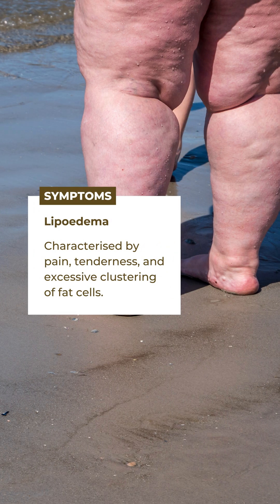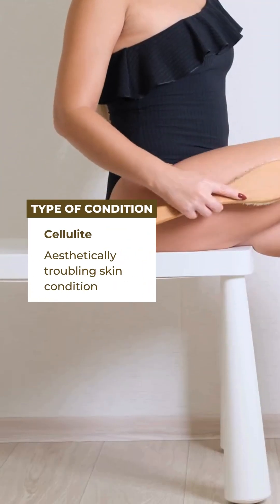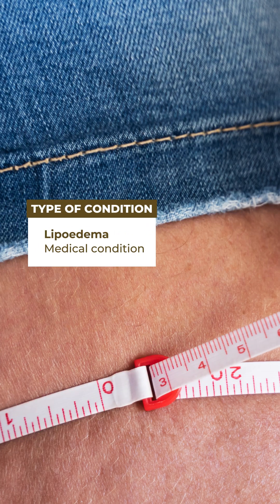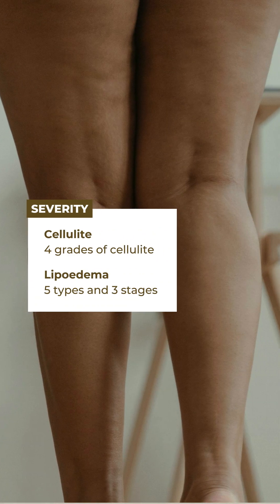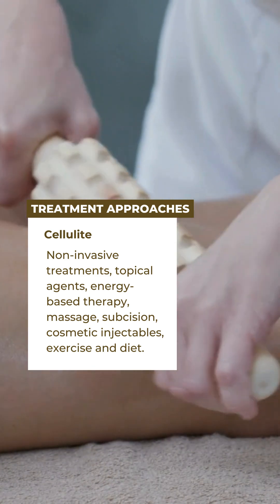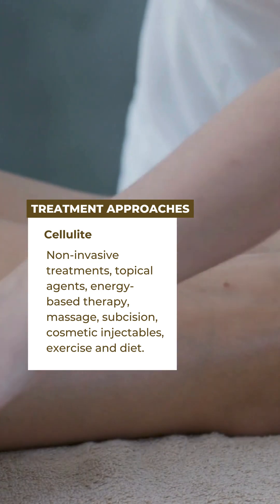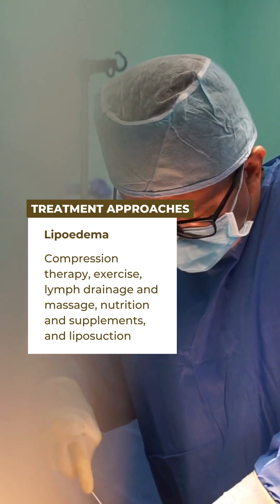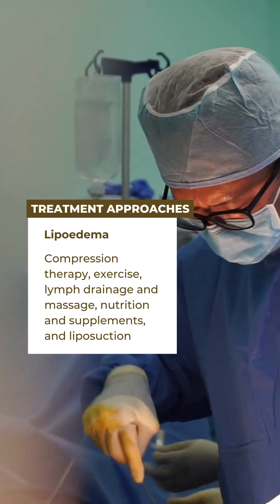Lipedema vs cellulite | Amaris B. Clinic by Dr Ivan Puah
Looks the same but they are entirely different medical conditions. What is the difference between lipedema and cellulite?